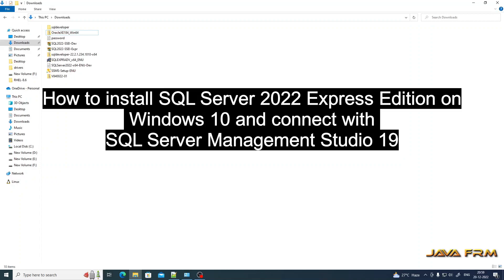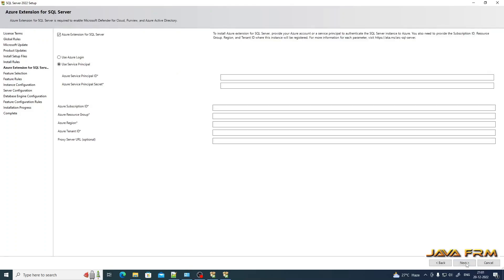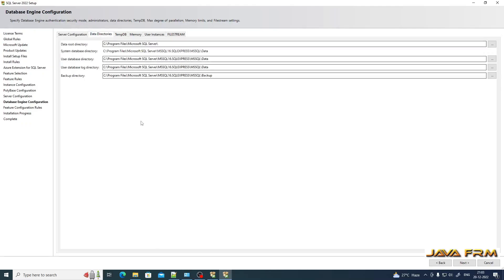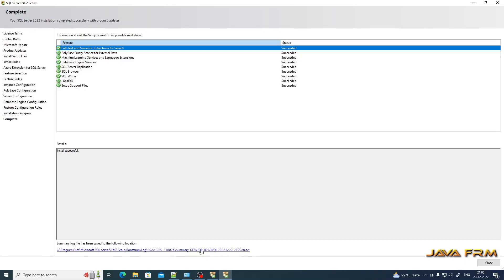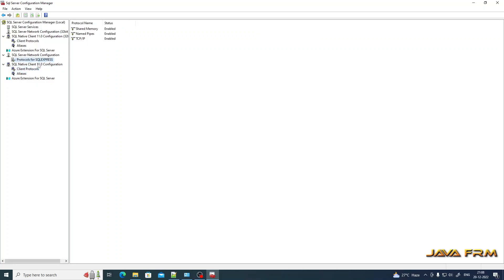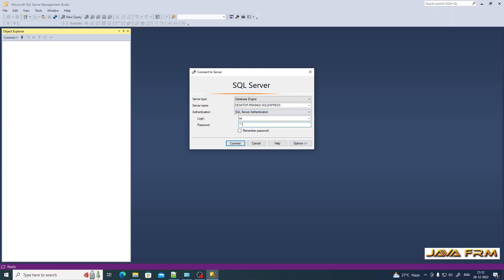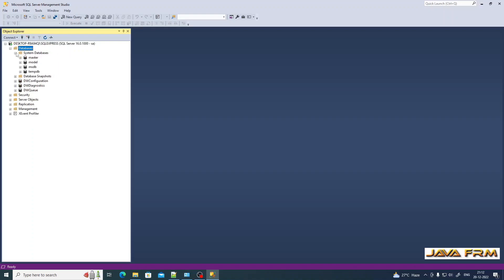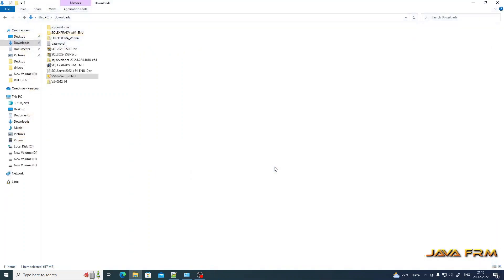Microsoft SQL Server 2022 Express Edition Installation on Windows 10 | MS SQL Server 2022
In this video we are going to show how to install Microsoft SQL Server 2022 Express Edition on Windows 10.
In this video we cover following lessons.
1. SQL Server 2022 Express Edition Installation.
2. Install SQL Server Management Studio.
3. Connect SQL Server Management Studio with SQL Server 2022.
4. Create Database and Create Table in SQL Server 2022.

Express edition is the entry-level, free database and is ideal for learning and building desktop and small server data-driven applications.
It is the best choice for independent software vendors, developers, and hobbyists building client applications.
If you need more advanced database features, SQL Server Express can be seamlessly upgraded to other higher end versions of SQL Server.

SQL Server 2022 Express Edition Limitations:
Supports Up to 4 Processor cores. 10 GB of relational database size.
Maximum memory for buffer pool per instance of SQL Server Database Engine - 1410 MB.
Maximum memory for Columnstore segment cache per instance of SQL Server Database Engine - 352 MB.
Maximum memory-optimized data size per database in SQL Server Database Engine - 352 MB.